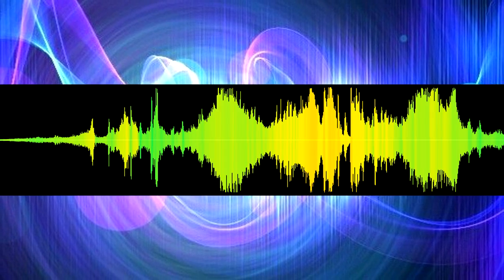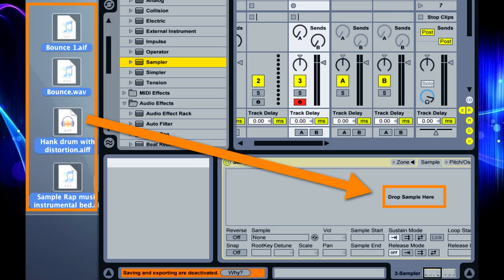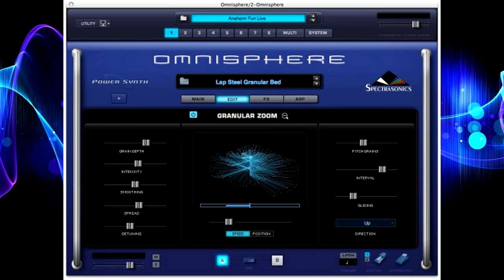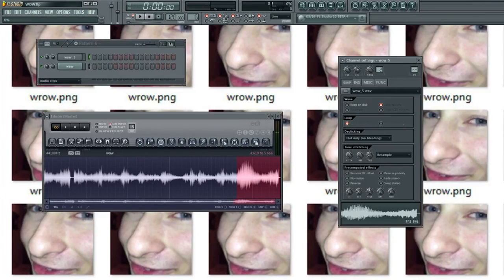HOW TO make a facebook music producer meme page video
LISTEN TO DA TRACK!

MAH MIXTAPE (INSERT MEME HERE):
TWITCH.tv/FrankJavCee

MUSIC SOURCE
DJ ALICE: BETTER OFF ALONE MIDI